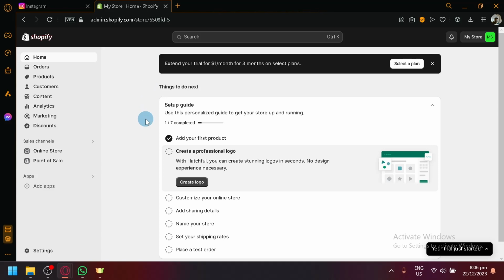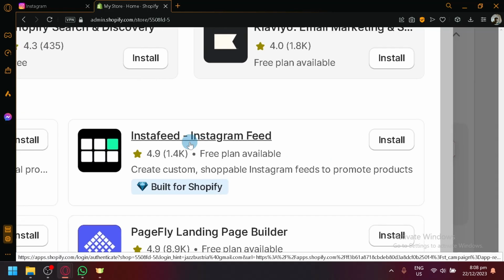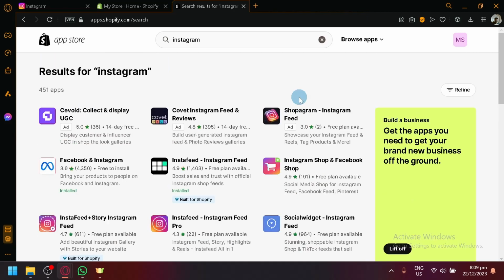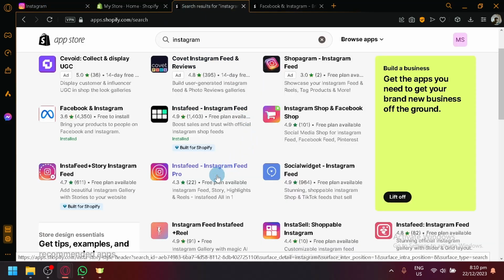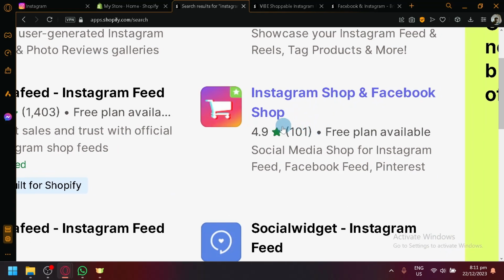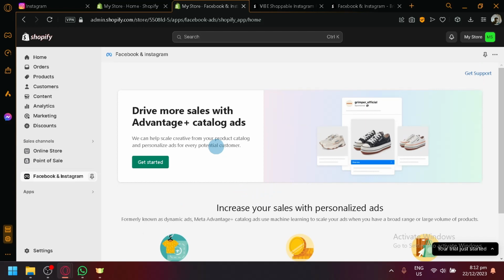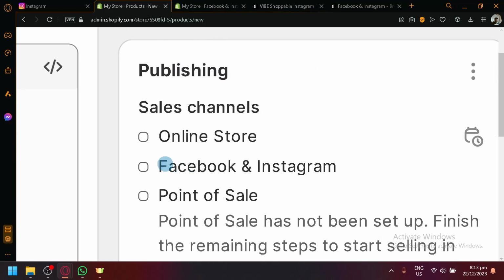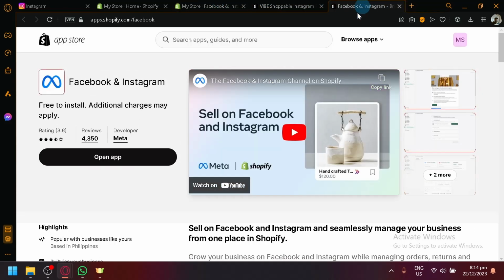How to Set up Instagram Shop with Shopify (Shopify Instagram Shop)